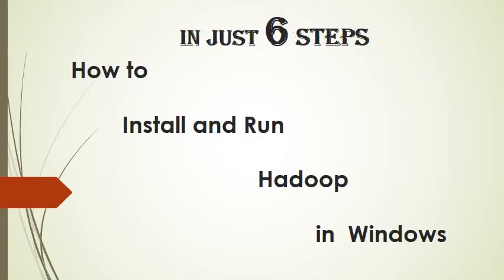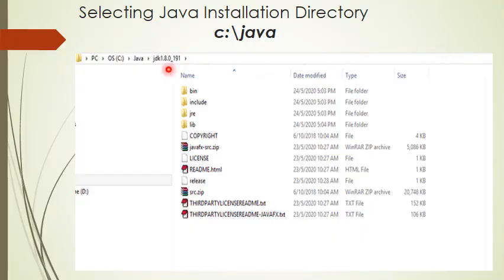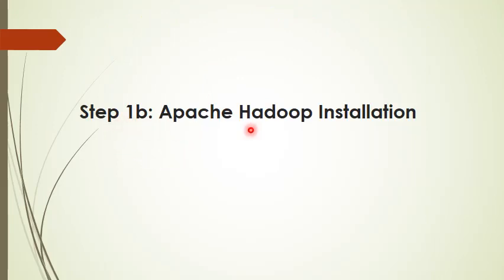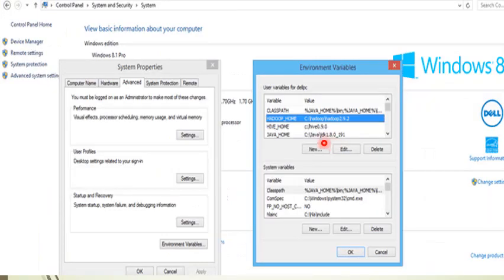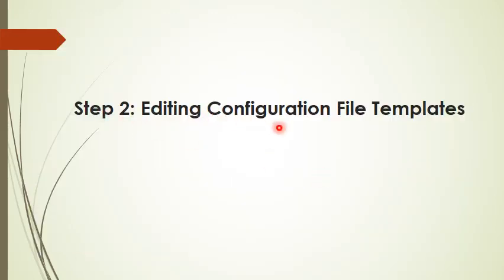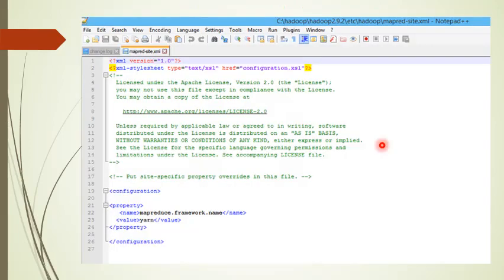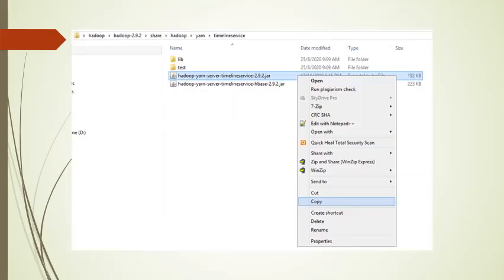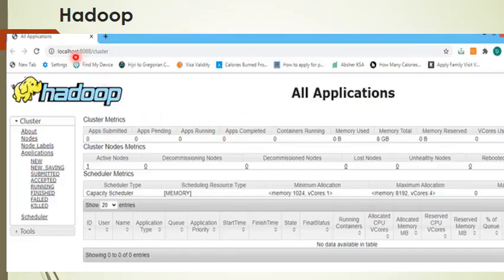HOW TO INSTALL HADOOP ON WINDOWS (6 EASY STEPS) - Deepak Dahiya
Fortifying Knowledge Power and Career Growth

This is an educational channel to help simplify, fortify and  strengthen  your practical      understanding of  topics in Computer  and Management sciences using  a very easy to understand approach.

Future student engineers and technology  professionals pursuing varied fields in Computer Science, Information Technology or Management will need to have more sharpened skills and be better equipped to apply these skills  in their day to day learning and work environments in the shortest time.

You will be exposed to real life stories and experiences  to better prepare you  in your quest of your  dream job thereby  strengthening your resolve to survive  in your career  in this cut throat competitive world.

High school / Intermediate students having passion in learning job oriented IT skills will enjoy watching these videos  as they can learn through these videos at their own pace.

Deepak Dahiya specializes in the the areas of Computer Science & Management. He cherishes teaching and mentoring  the student and young  professional community through videos on job oriented skills, sharing real life experiences from surroundings and giving motivational talks.

He enjoys experimenting with his career through short  sabbaticals in new technology and  management trends and by practicing interests like Innovation,  Entrepreneurship and Small Businesses.

He has a Double Doctorate. He received his PhD degree in Computer Science from BITS Pilani and then obtained his another PhD degree in Management from  IIT Madras

Deepak has been a Visiting Researcher to RMIT University, Australia, Guest Faculty to FMS Delhi, various IIMs like IIM Rohtak, IIM Kozhikode etc.

He has extensive work experience both in Academics and Industry from US, UK, Kingdom of Saudi Arabia, India, Australia and Oman.

Deepak is currently working as Faculty of Computer Science in the School of Engineering and Computer Science at University of Pittsburgh Johnstown, Pennsylvania, US.